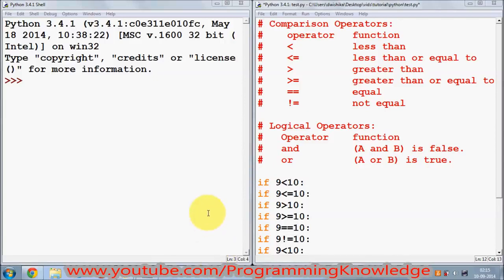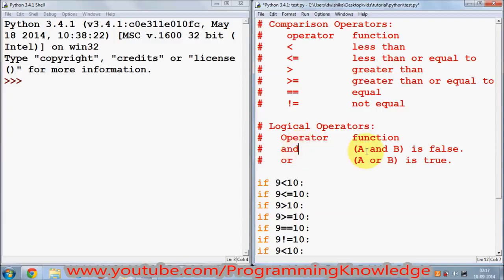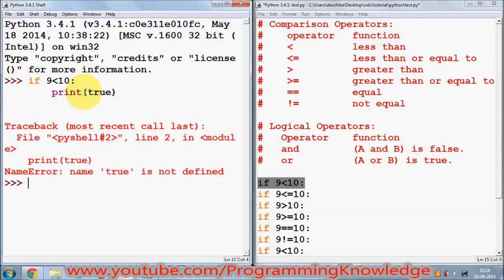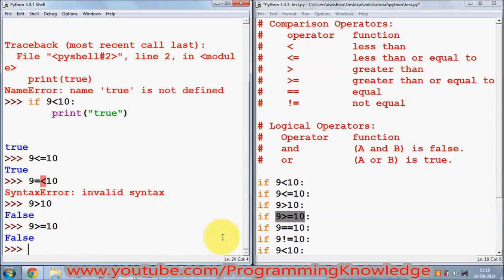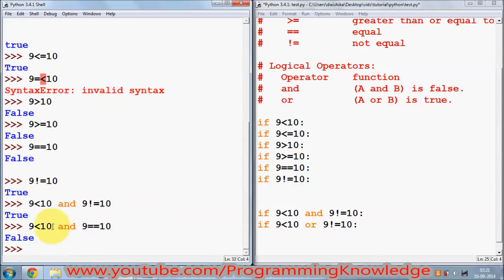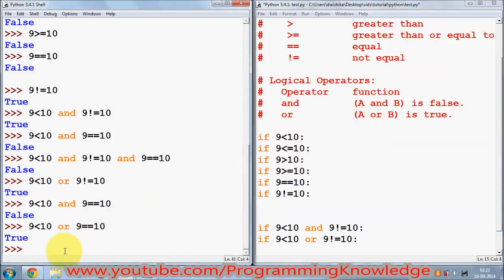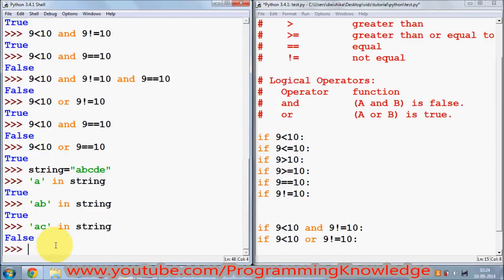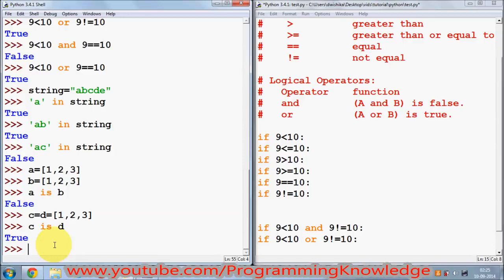Python Tutorial for Beginners 11 Comparison operators , Logical Operators , is and in YouTube